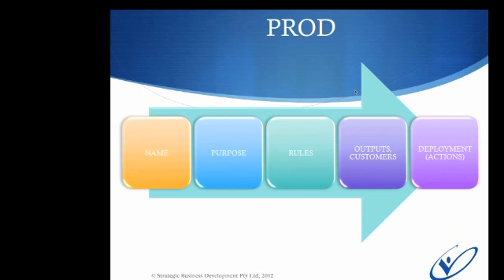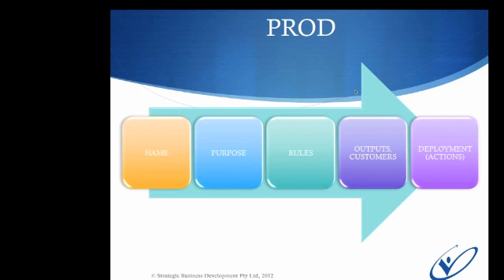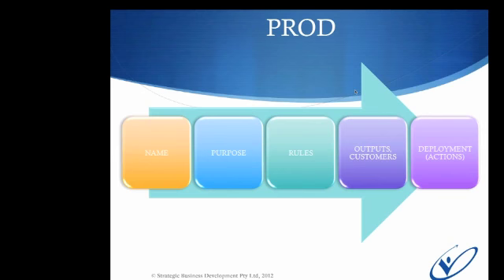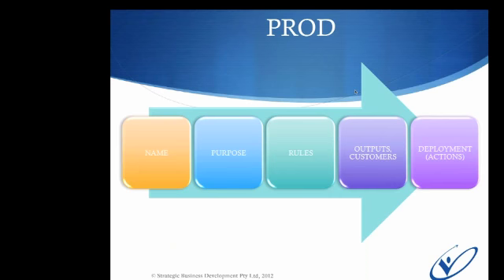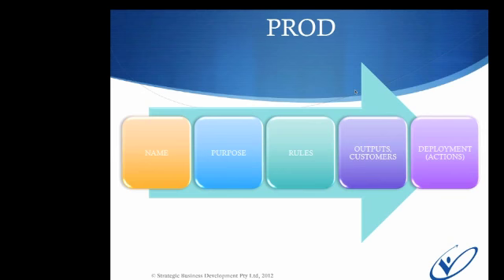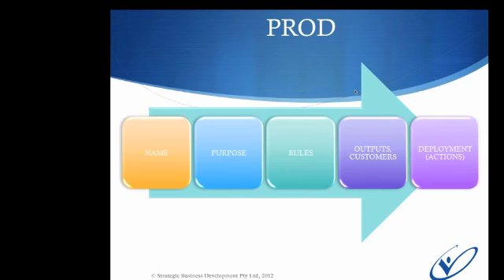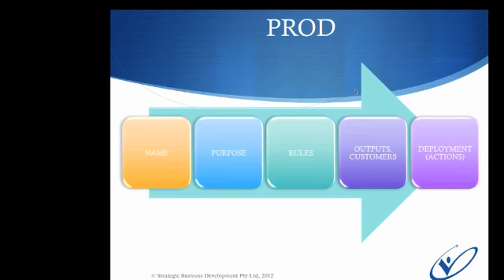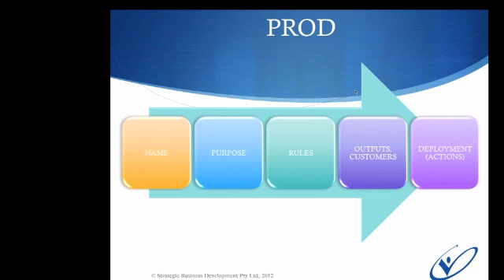Developing a PROD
The PROD is a great tool for defining business processes, activities and tasks. It provides a simple framework to help business owners and managers define the key elements of a process.  Experienced business coach, Russell Cummings, provides some insights into a simple, yet powerful, business planning tool.